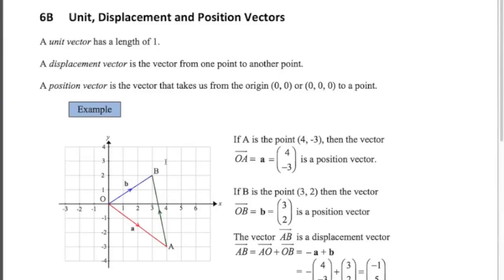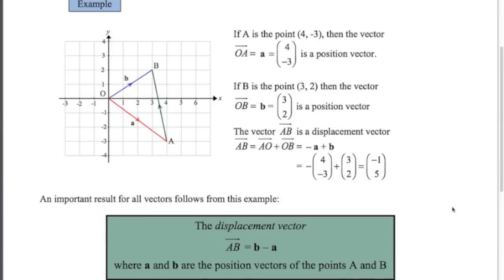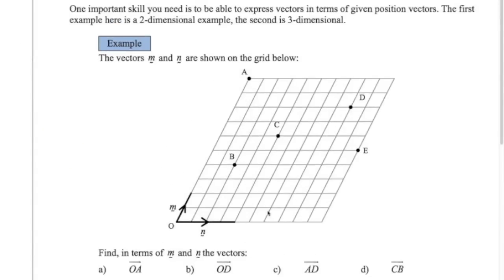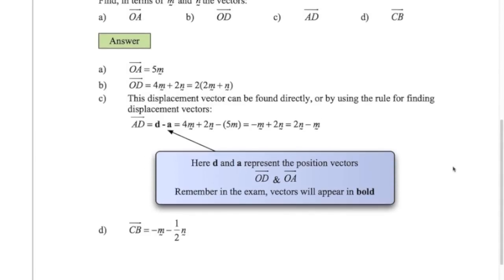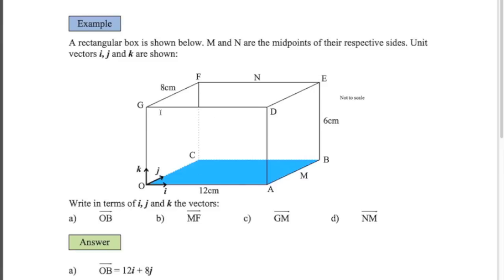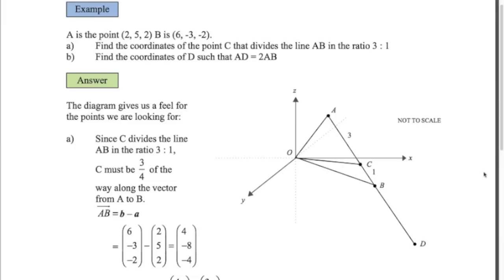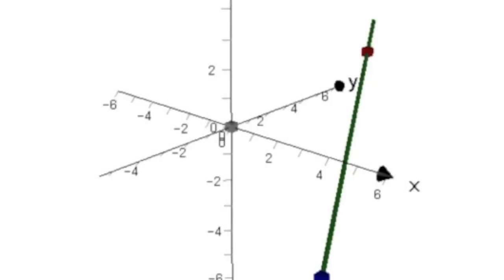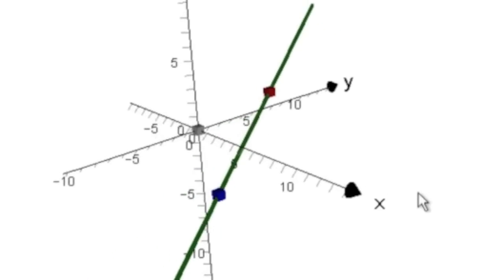AS Mathematics for CIE - Vectors 2 - Unit, Displacement & Position Vectors